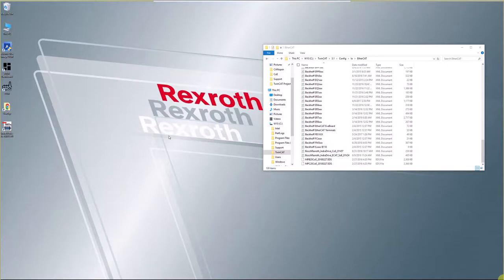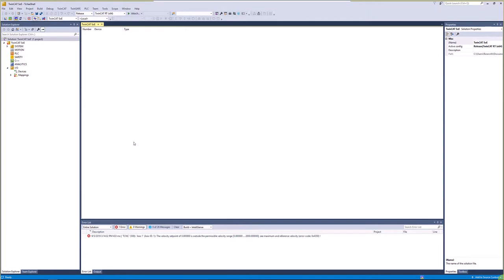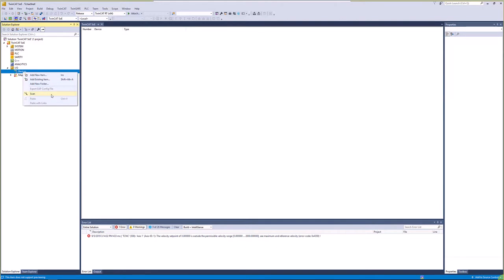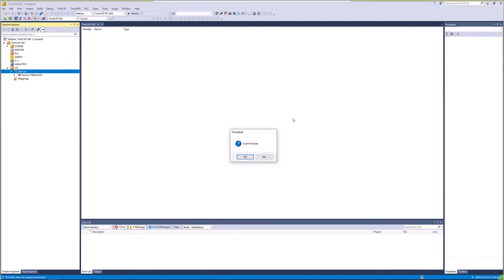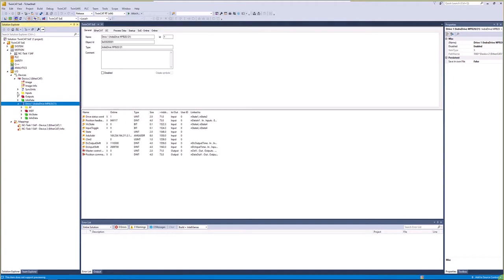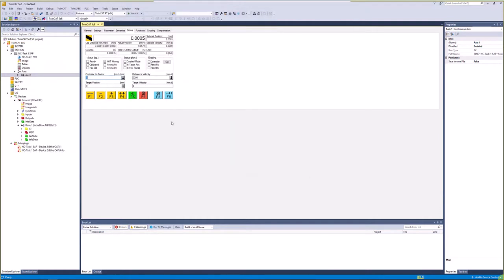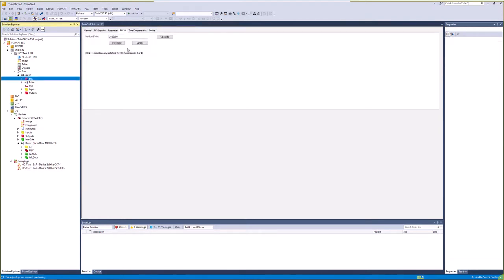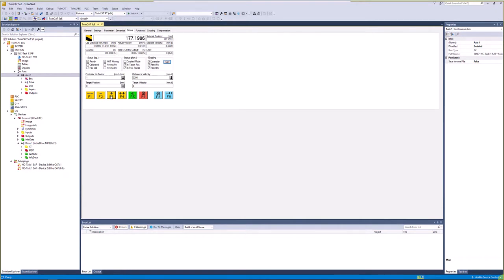TwinCAT & IndraDrive SoE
Get access to exclusive resources and support on Industrial Automation.